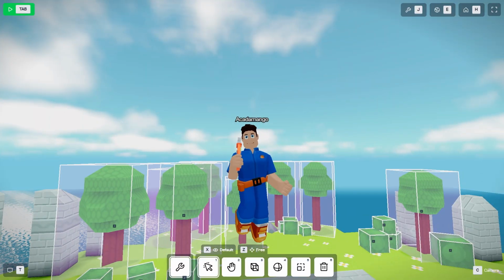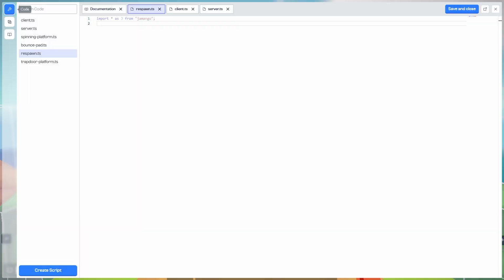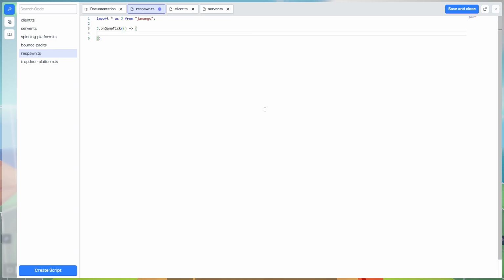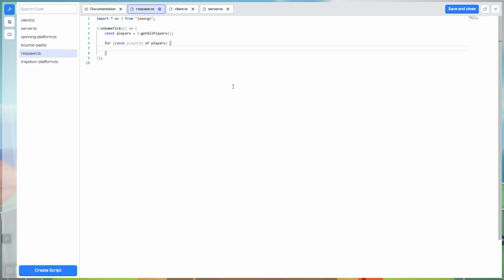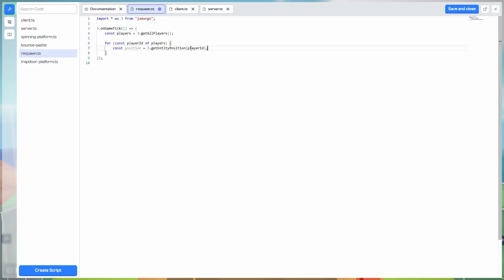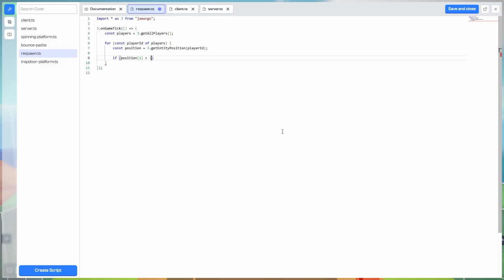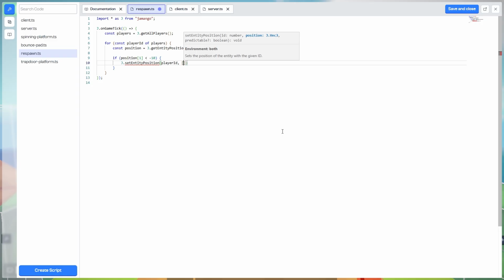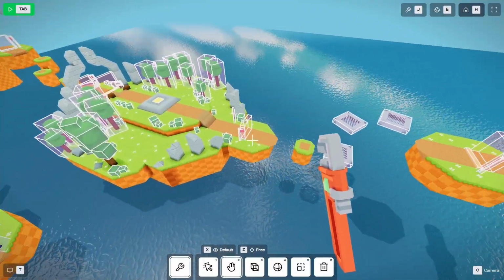Ep 5: Respawning the Player! | Jamango! Academy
🌀 ADD A RESPAWN SYSTEM – Jamango! Academy (Ep. 5)
Falling into the void? Not anymore. In this episode of Jamango! Academy, we’ll write a simple respawn script that tracks player positions and teleports them back to safety if they fall off the map.

You’ll use a new script file, learn how Jamango stores positions with Vector3s, and write a short MangoLango function that keeps your players in the game.

🧠 You’ll Learn:
– How to create and import new scripts in Jamango
– Using J.onGameTick to run logic every frame
– How to get player positions with J.getEntityPosition()
– Writing conditional logic to detect falling
– Respawning players with J.setEntityPosition()

This is a must-have feature for any obby or platformer — and it’s super easy to add 💡